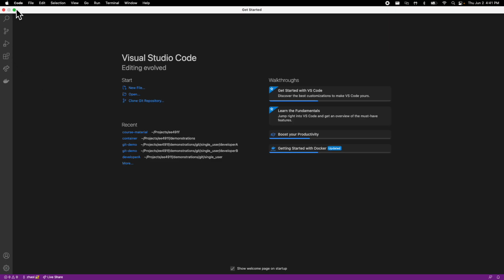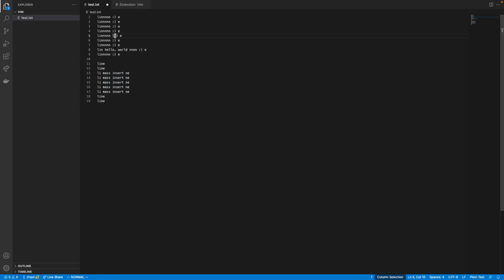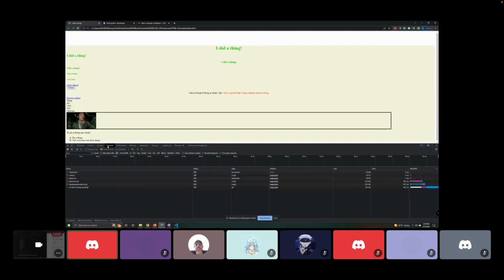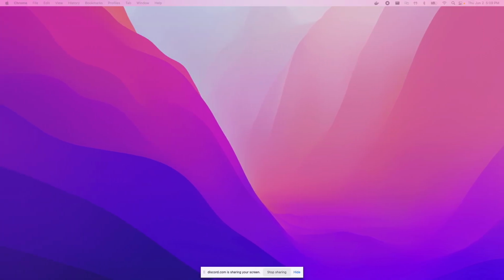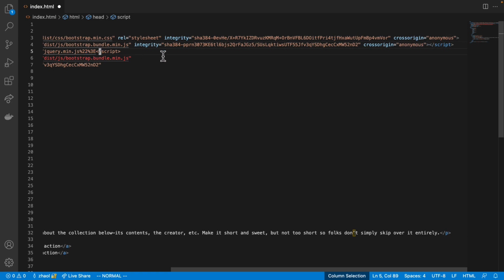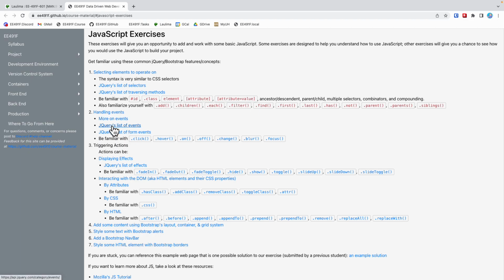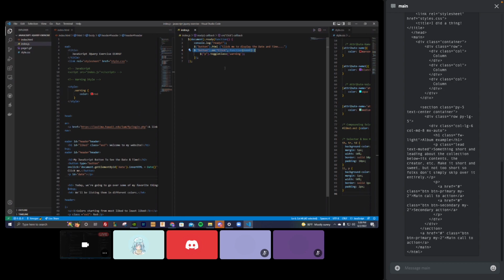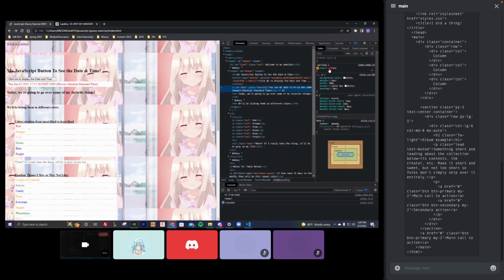EE491F: Data Driven Web Development: VIM, Bootstrap, & jQuery: 2022-06-02